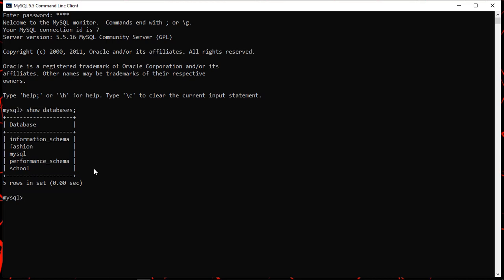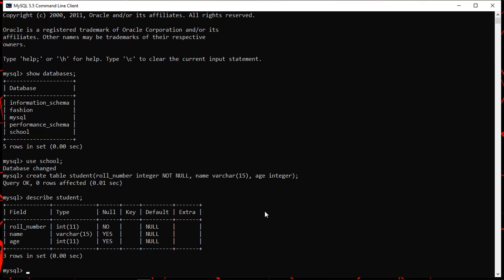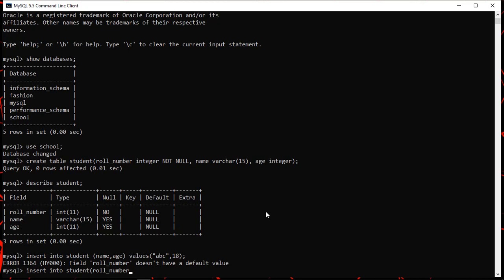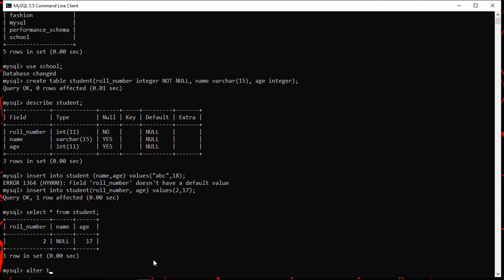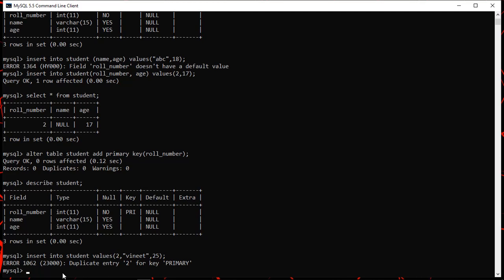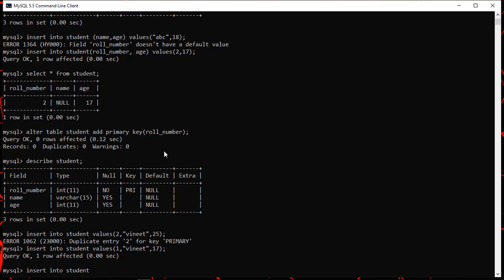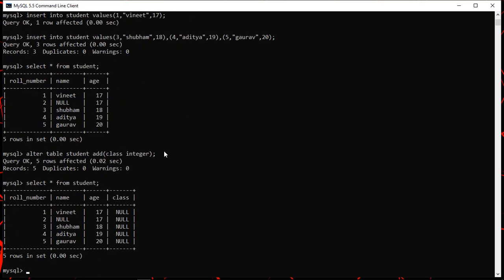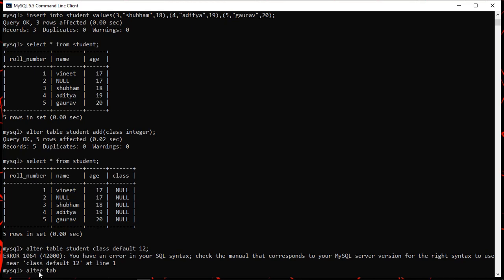Class 12 Informatics Practices, ch-5(My SQL Revision Tour) part-3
Video Tutorials for IP class 12(python)